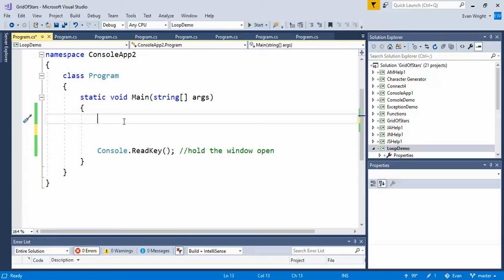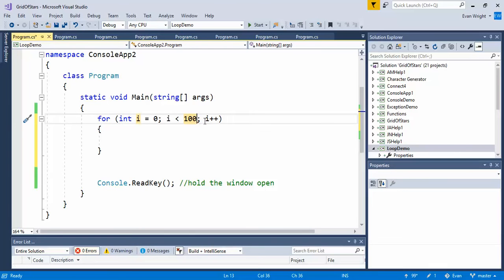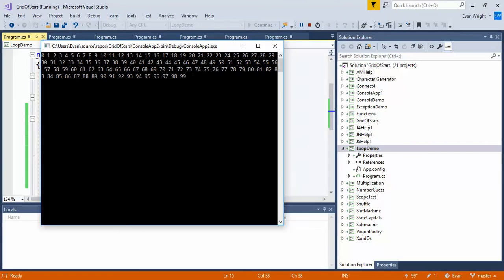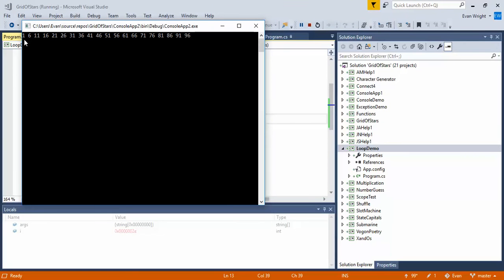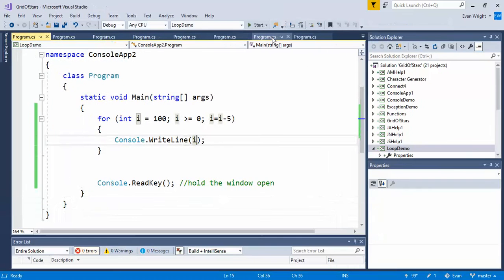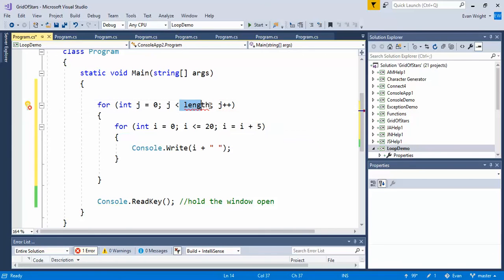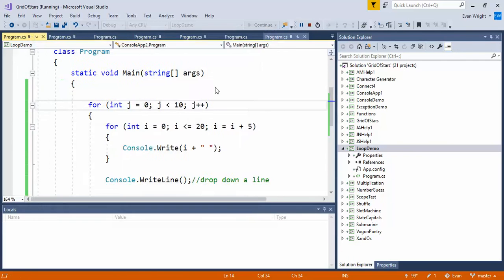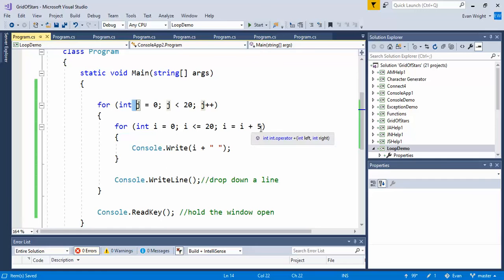For Loop Demo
This video shows you how to work with for-loops to repeat an action a certain number of times.